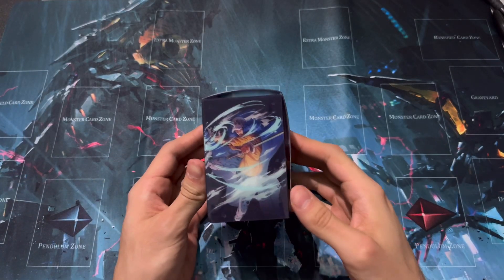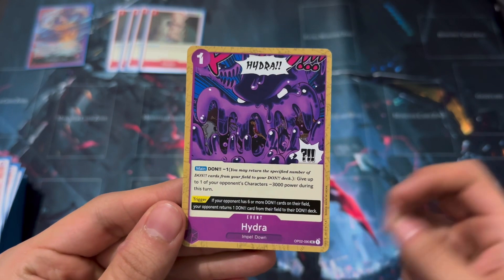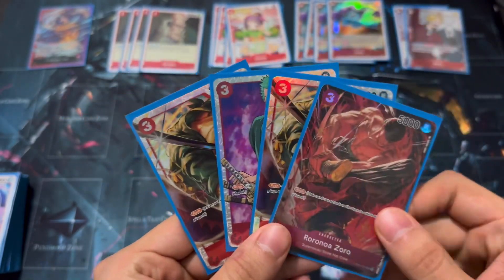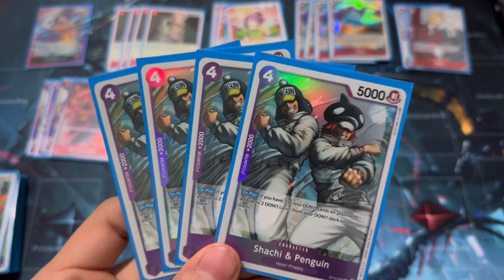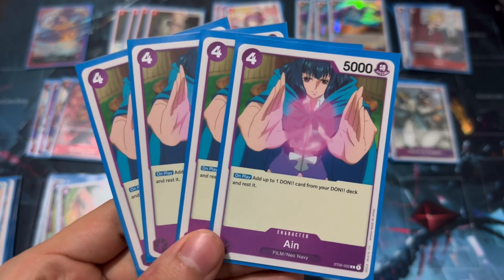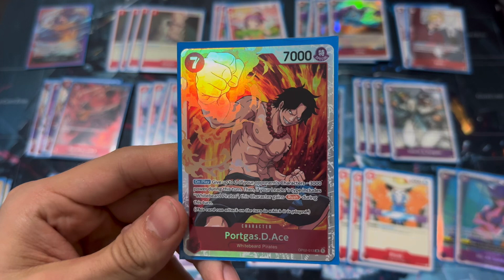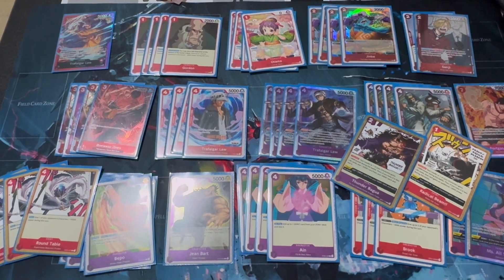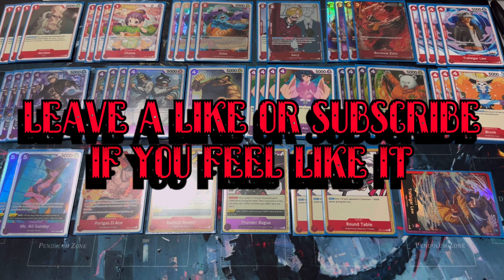Red/Purple Law Deck Profile! Bottom Deck Them All!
R/P Law deck is from starter deck 10 st10 and it’s so good even right now before the support comes out. Easy removal and easy board flooding. A very good leader for sure. Your best deck profile here to try the leader early on!